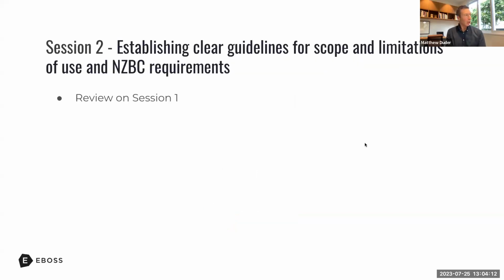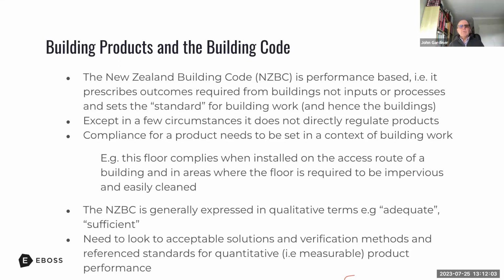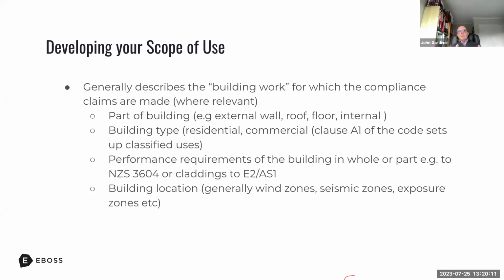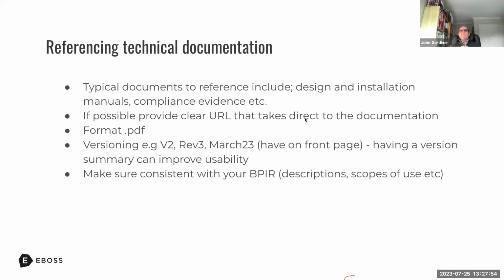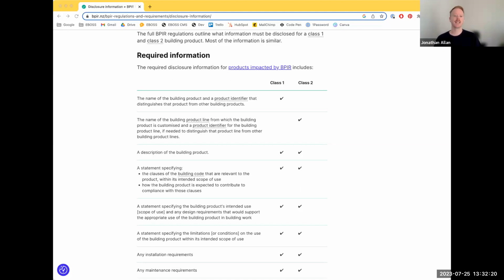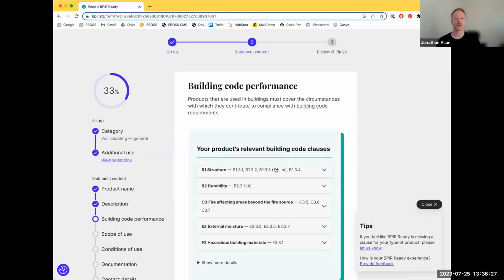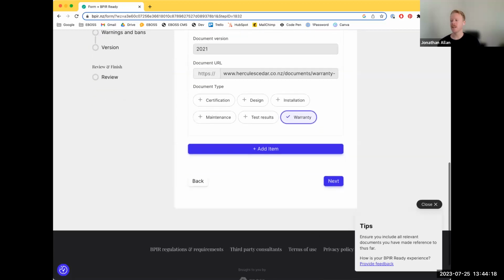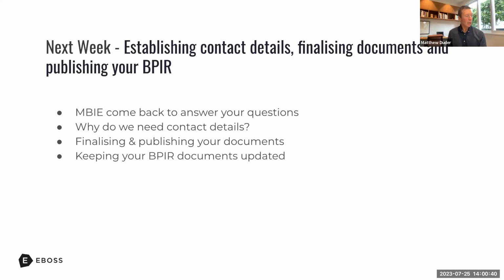Building Product Information Requirements (BPIR) Information Series: Session 2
Join John Gardiner (Building Confidence) and EBOSS in this session as they discuss the new BPIR requirements, which will be enforced from 11 December. Session 2 covers an overview of the Building Code — understanding scope and conditions of use and a run through of the BPIR software.